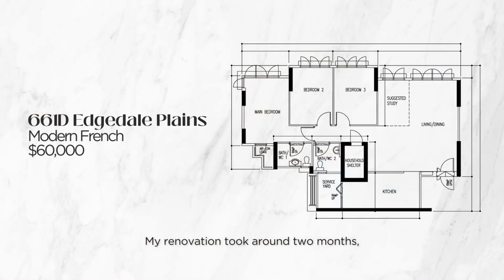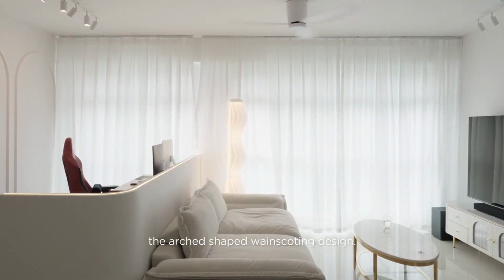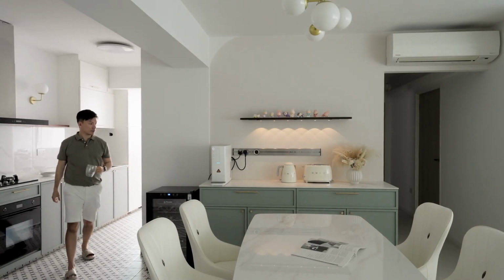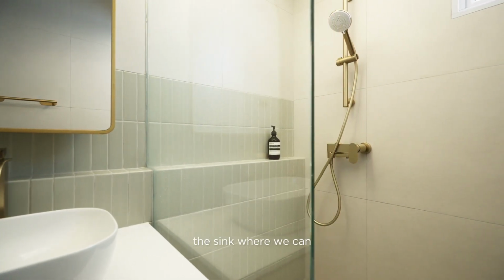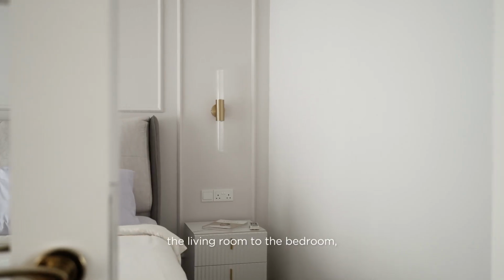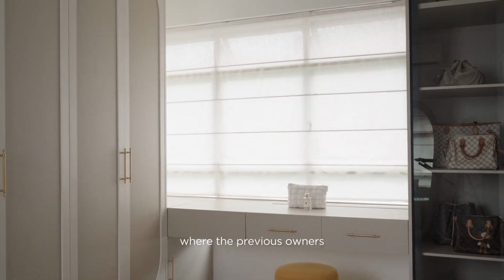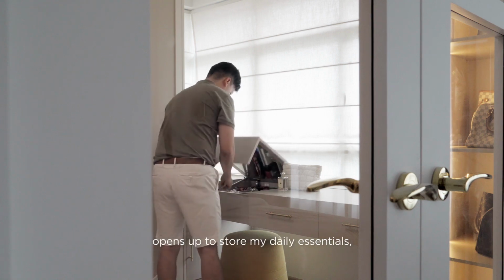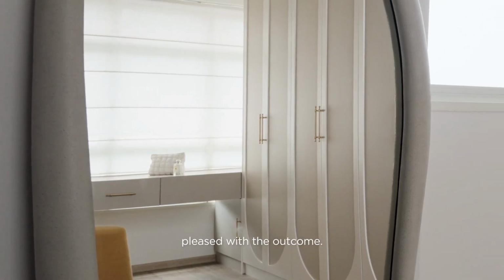Home Tour | 5 Room Resale | Modern French | 661B Edgedale Plain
Step inside this modern french resale apartment and hear from the homeowner, Louis on how we brought their vision to life!

0:00 Intro
0:24 Layout Plan, Renovation costs
0:28 Living Room
0:53 Kitchen
1:24 Common Bathroom
1:44 Master Bedroom
2:03 Master Bathroom
2:16 Walk-in Wardrobe

Project: 661B Edgedale Plain
Style: Modern French
𝐂𝐨𝐦𝐟𝐨𝐫𝐭 𝐇𝐨𝐦𝐞 𝐈𝐧𝐭𝐞𝐫𝐢𝐨𝐫
📍 39 Woodlands Close #06-19 Mega@ Woodlands
Singapore, Singapore 737856